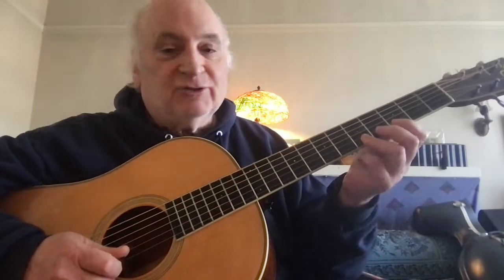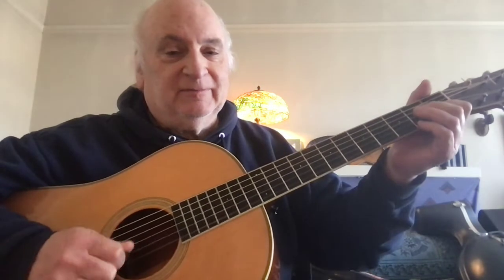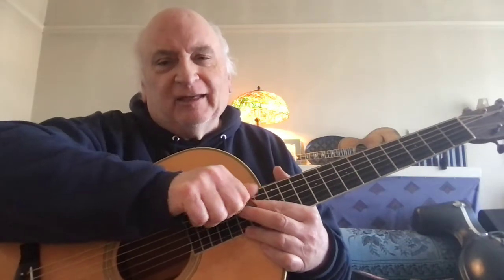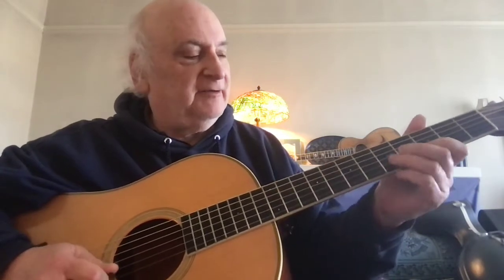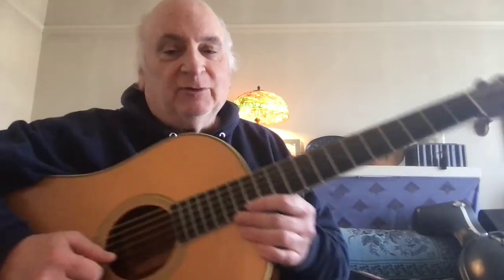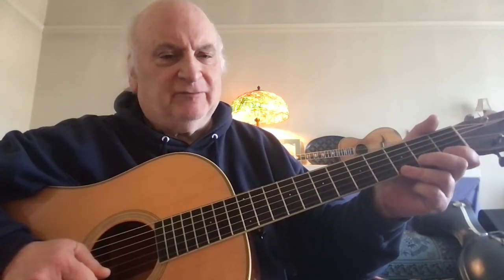Flat picking Wagoner on Guitar by Jody Stecher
The second video in a series of guitar flat picking videos where I show how I arrive at guitar arrangements of well known fiddle tunes. Today's video presents a three-part version of "Wagoner".